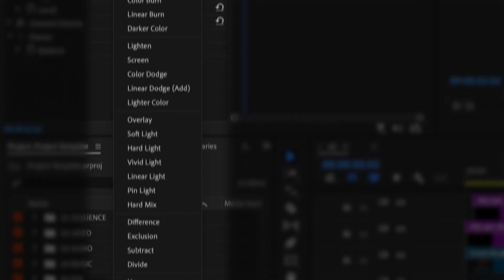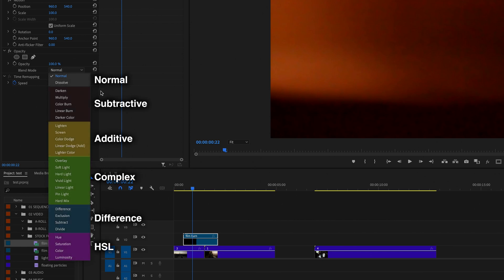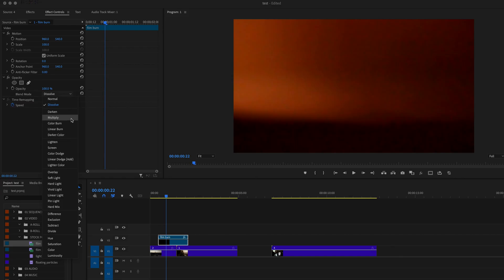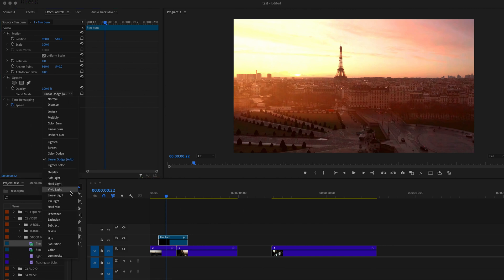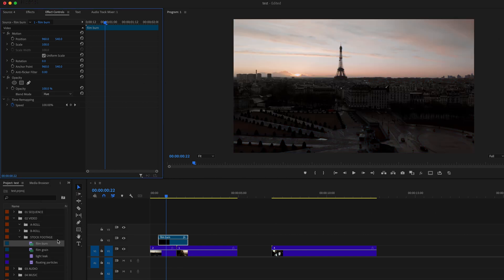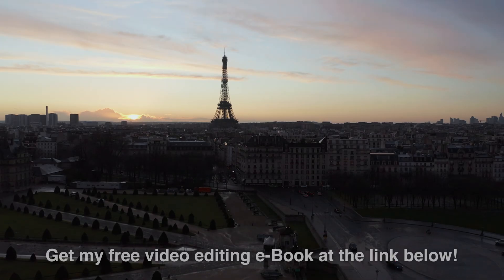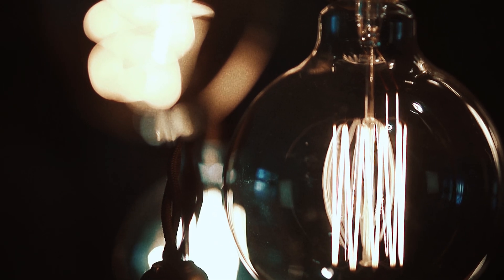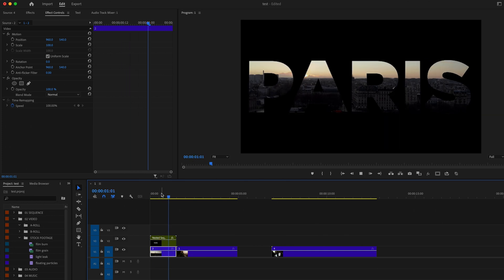What Are Blending Modes In Premiere Pro? Secrets Revealed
What are blending modes in Premiere Pro? Secrets revealed in this video!